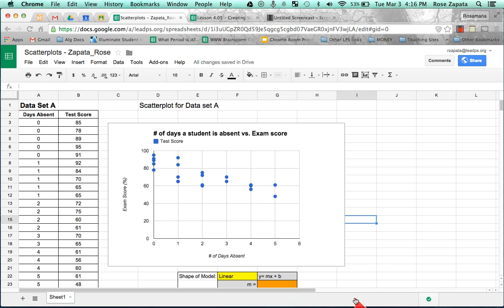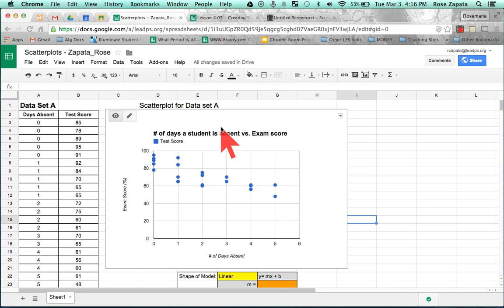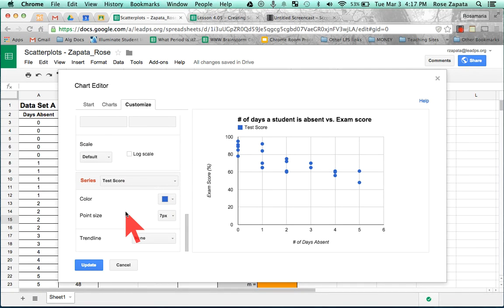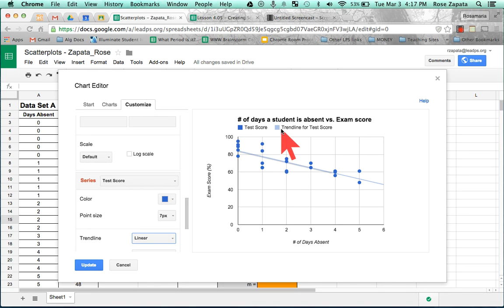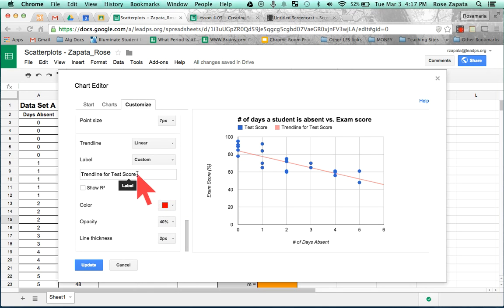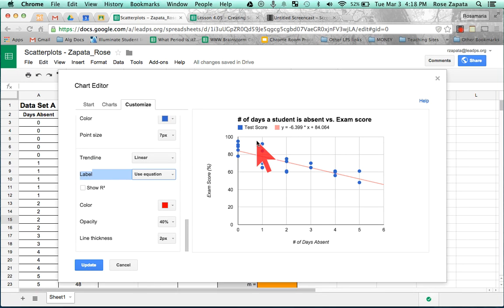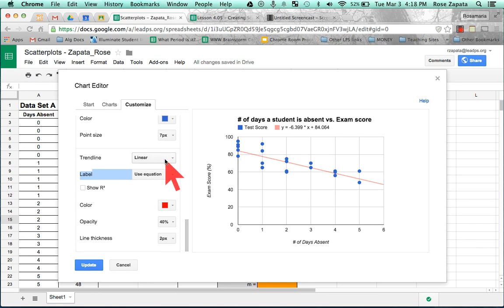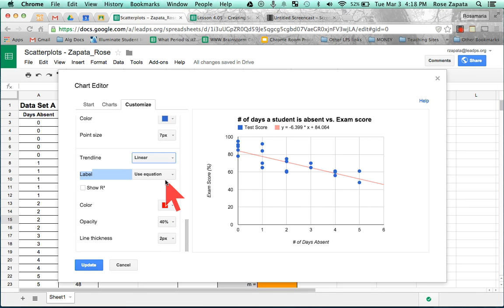Adding a Regression Model (Trendline) to a Scatterplot (Google Spreadsheets)